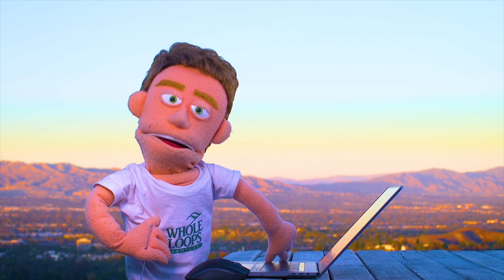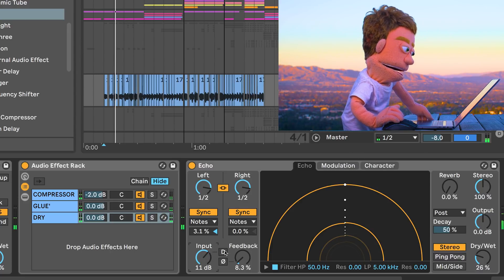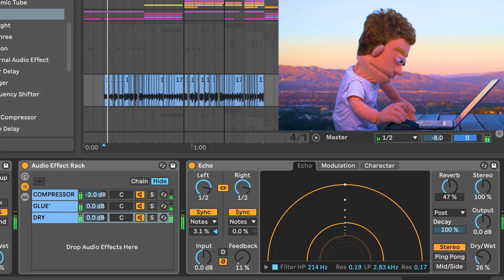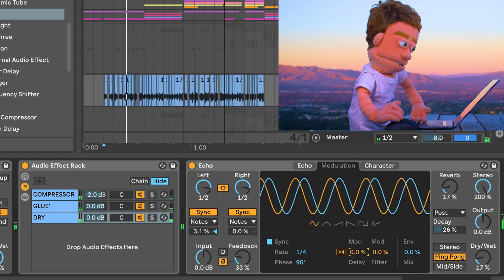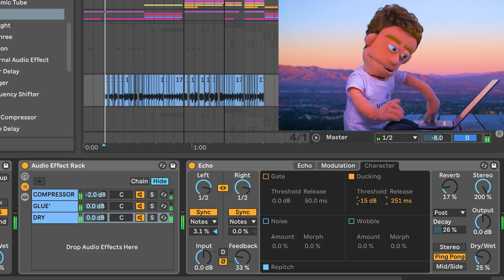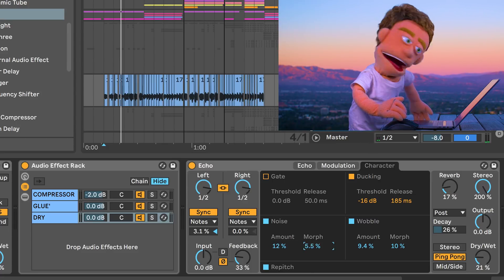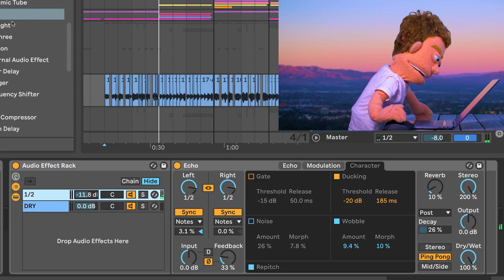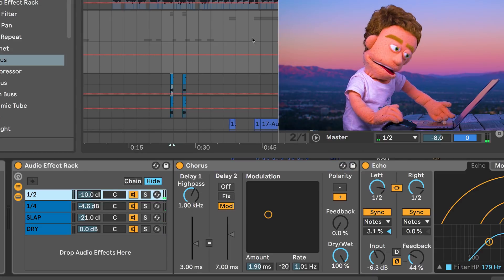Ableton Echo Tutorial (Best Delay Plugin Ever)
Ableton Echo tutorial about how to make delays for a vocal using the stock plugin Echo from Ableton 10. Making delays for vocals requires some special mixing tricks that are very easy using Ableton 10's Echo. Whether you're mixing pop vocals, rap vocals, trap vocals, R&B you'll find all the features in this stock delay plugin a game changer!